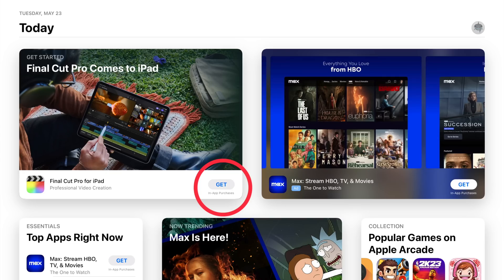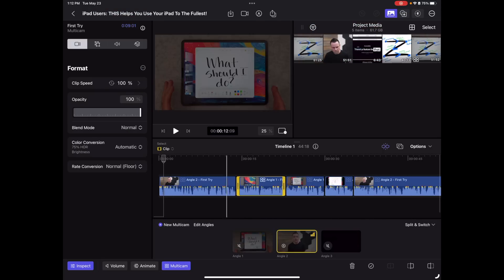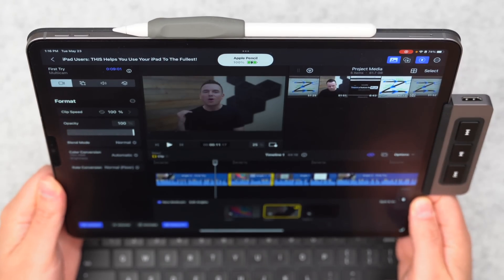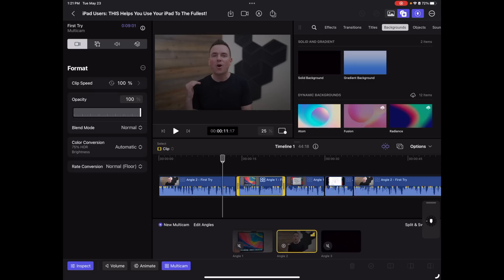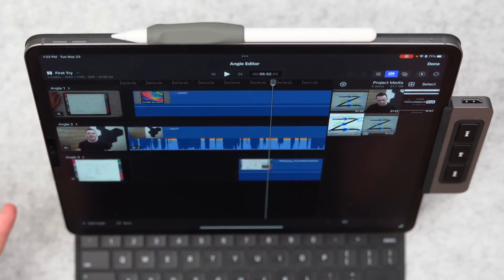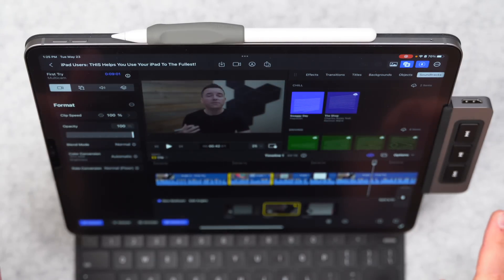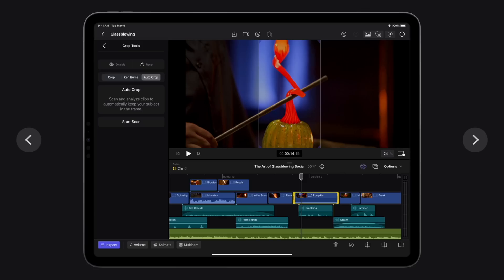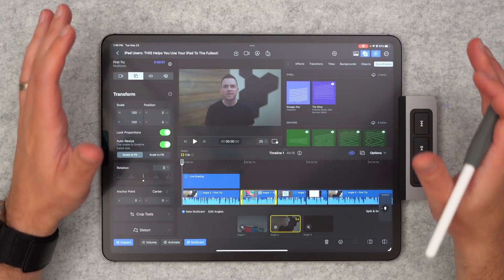Final Cut Pro on iPad: BETTER Than Expected!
USB-C Hub from Hyperdrive